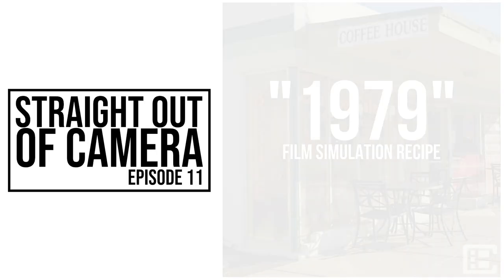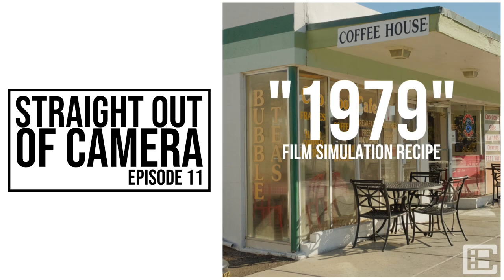STRAIGHT OUT OF CAMERA #11: “1979” | A film simulation with a vintage vibe. Made on my X-T1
PHOTO SAMPLES: @2:34

Although I like my "GOLD LEAF 1" recipe it’s a bit too extreme to use regularly. I created this “1979” recipe to be a look that you can walk around with shooting all kinds of situations with. I wanted to create a look that felt vintage. I decided to name it 1979 because it reminds me of a few 35mm film stocks that were popular in the 70s and 80s.

I also put the settings below:
"1979" RECIPE SETTINGS

BASE FILM SIMULATION: Astia
DYNAMIC RANGE: DR400
WHITE BALANCE: 6300K
COLOR: -2
SHARPNESS: -2
HIGHLIGHT TONE: -2
SHADOW TONE: -2
NOISE REDUCTION: -2
I'm trying to provide many options for people who want to financially contribute to help my content creation. I appreciate any support!!
Pergear 25mm
Pergear 50mm
XF 35mm
XF 16mm
Camera: I use the X-H1 for video which is now discontinued. The X-T4 is the latest Fuji camera that has awesome video features

SD Cards
Harddrive (storage): G-Technology drives.
Let me know if you have any video requests and I’ll see what I can do. Anything contribution supports the channel. I appreciate the support.